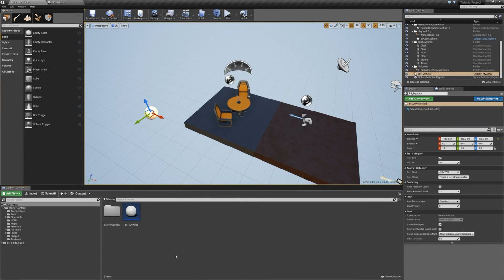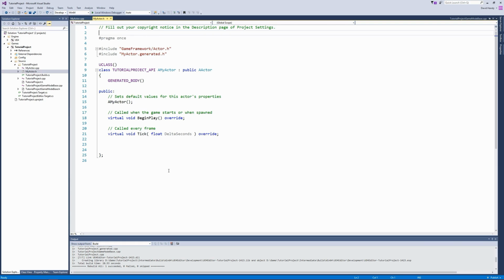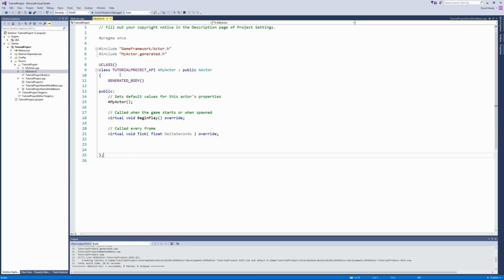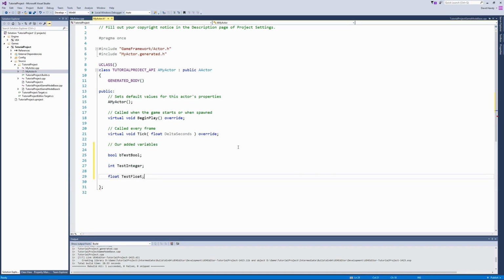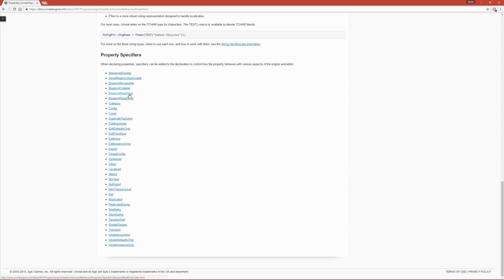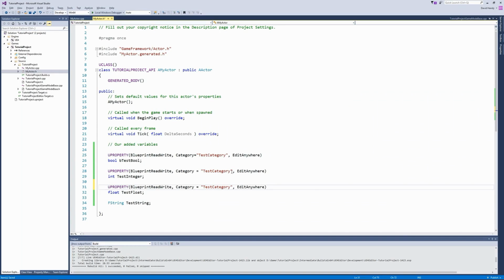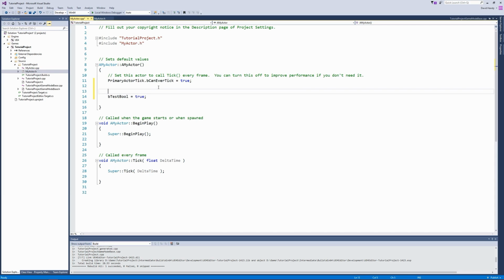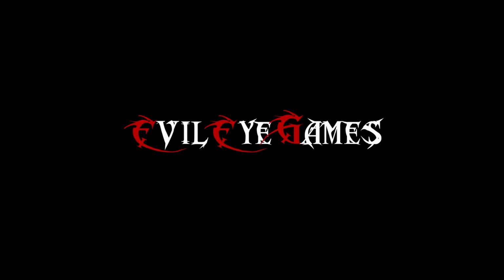Making Games for Beginners in UE4 - 6: Variables in C++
In this video, we duplicate our actor from the previous video and create some variables to do what we have achieved in Blueprints.